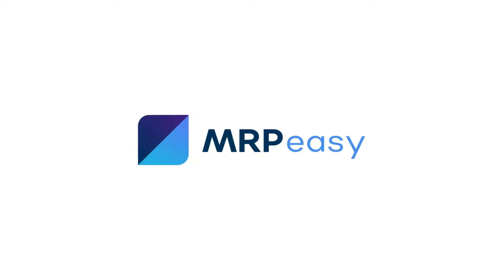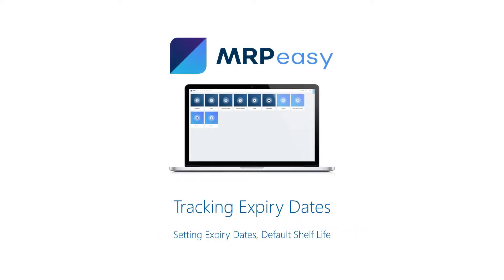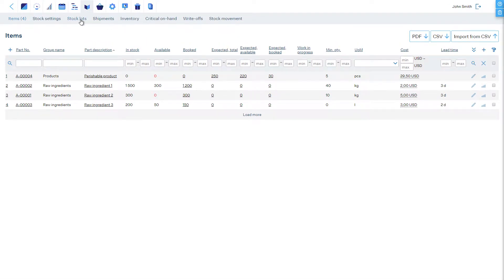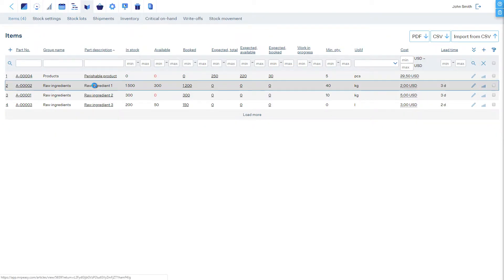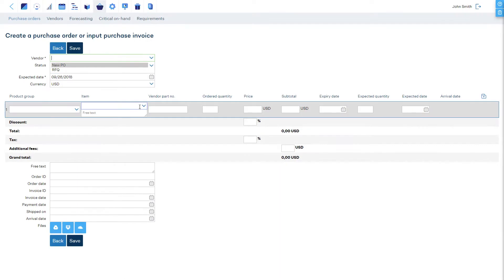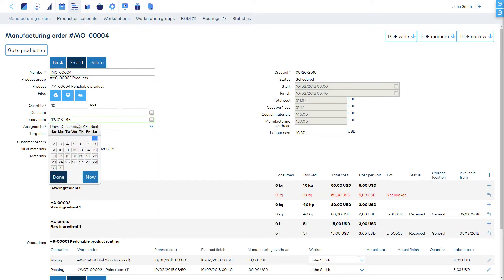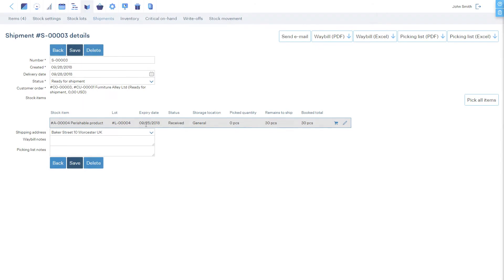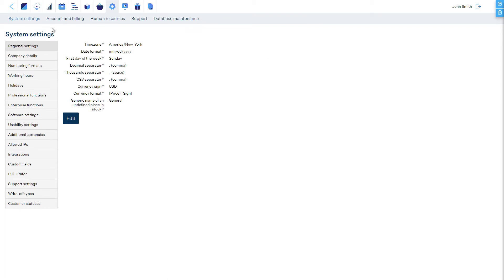MRPeasy Demo - Managing Expiry Dates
With MRPeasy it is possible to track expiry dates of perishable goods in your stock.
The software will use the FEFO method - first expired, first out - when booking materials to production and products to customers. This helps to make sure you use fresh ingredients and ship quality products to your customers.

* [0:23] How to set and track the shelf life for the stock lots of parts, ingredients, and final products.
* [1:12] How to estimate the expiry date of goods.